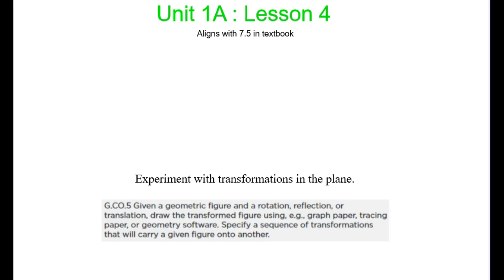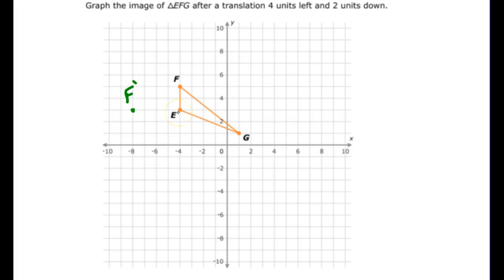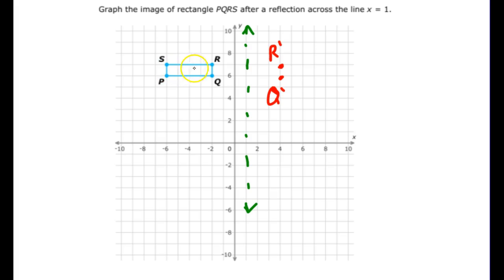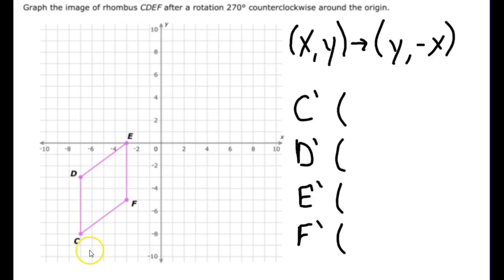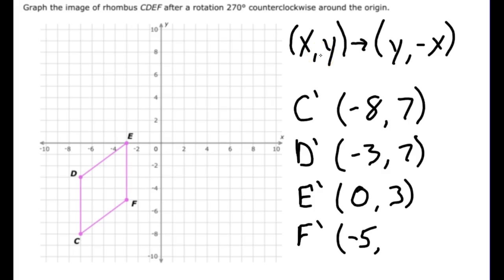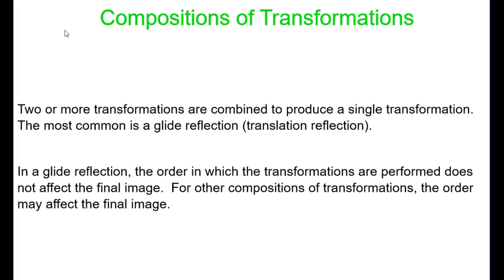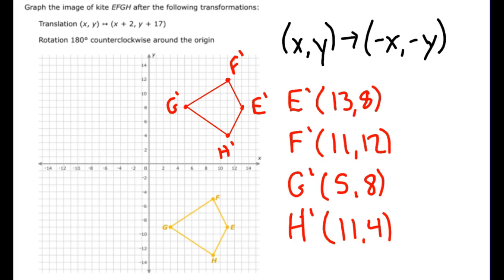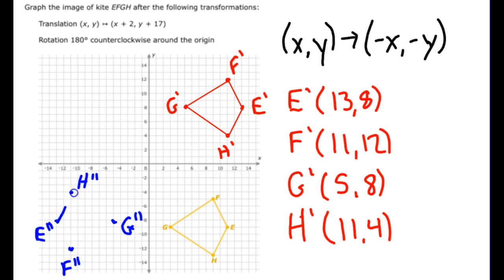Geometry Unit 1A Lesson 4